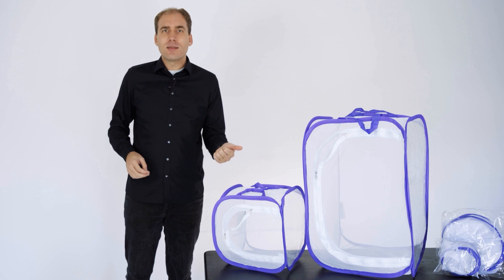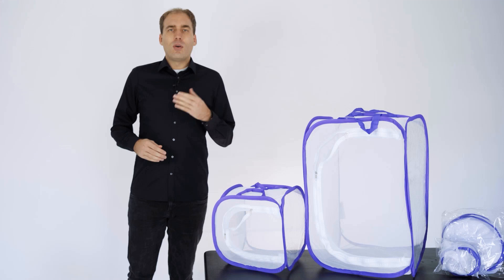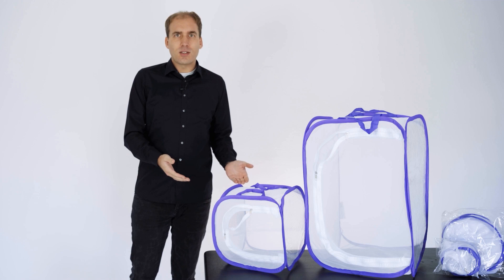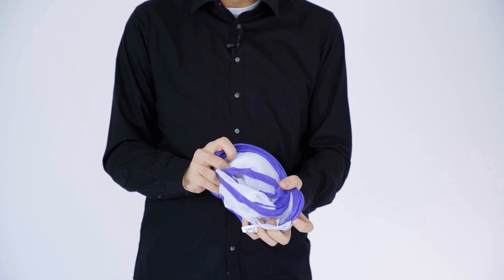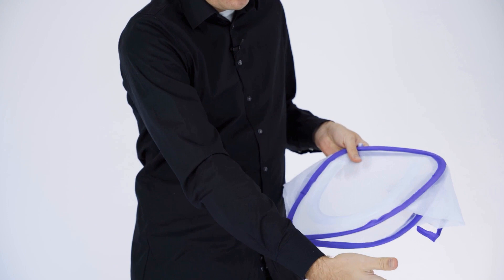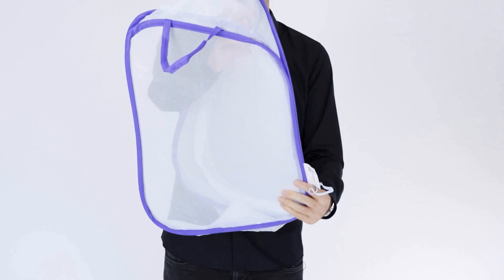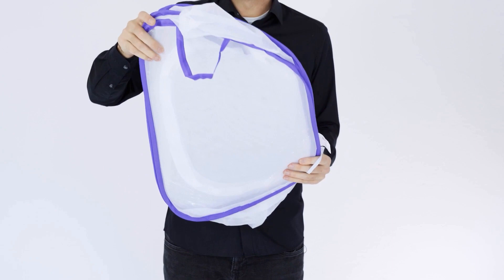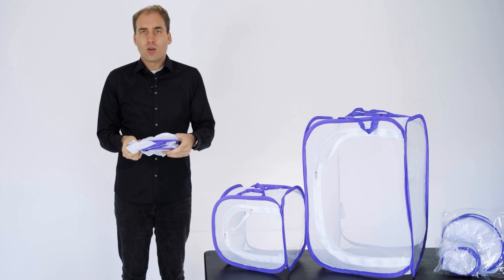🦋 Optimal Butterfly Habitat: Providing Protection and Foldable Practicality for Raising Butterflies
Explore the captivating world of butterflies with us! 🦋 In this video, we showcase an innovative butterfly habitat that not only provides optimal protection for breeding but also impresses with its foldable practicality. Learn how to use this habitat to safely rear butterflies and receive helpful tips on folding for compact storage. Immerse yourself in the enchanting transformation of these fascinating insects and discover how you can actively contribute to the protection of the butterfly population. 🌈✨ Butterflies NatureConservation Breeding FoldableHabitat BuyButterflies NatureLove ButterflyRearing NatureMagic 🌈🔍🔔